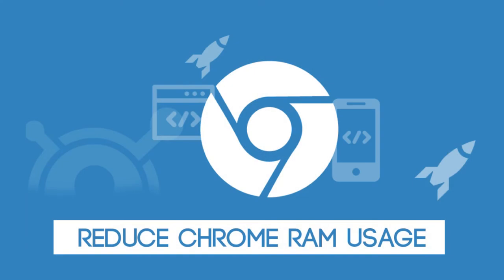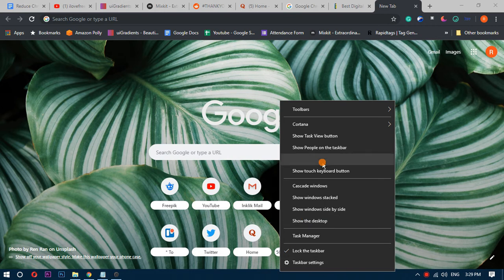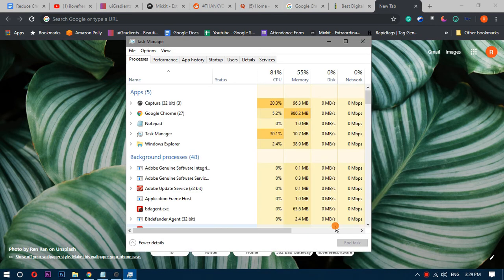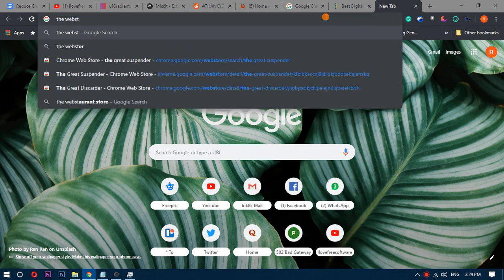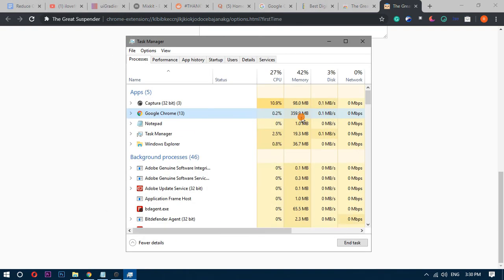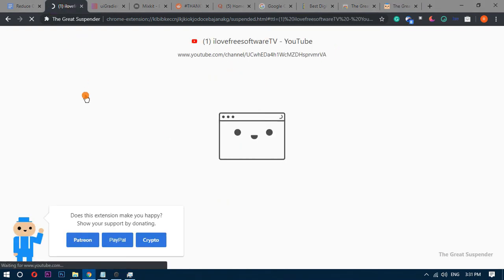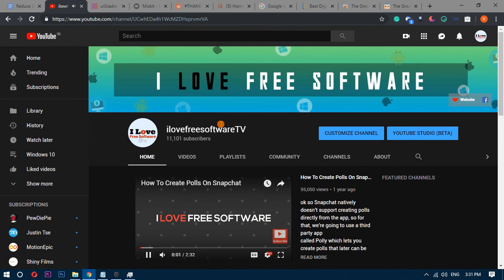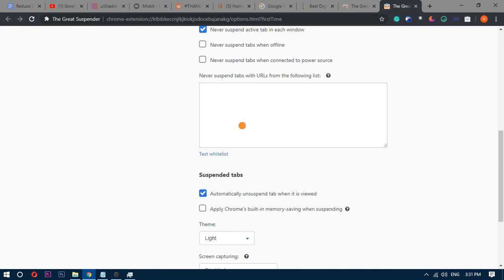How to reduce Chrome RAM usage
If you leave Chrome open with just one or two tabs, it will still end up consuming quite a bit of RAM. The tabs may not even have anything open that requires more RAM but the browser will still consume too much of it. To ‘fix’ this, we’re gonna install an extension called Tab Suspender.

You can get the link to this extension in the description below. Install it and complete the basic configuration. Tab suspension basically unloads a tab when not being used. The tab is reloaded automatically when you visit it so you’re not losing the URL you had open. Unloading the tab is a great way to reduce RAM usage, thus making the PC faster compared to when all the tabs are loaded all the time.

Please note: If a tab is suspended, and it happens to contain an unsaved document or email draft, it is possible that the data will be lost.
In this case, you can whitelist the tab so that it won’t get suspended.